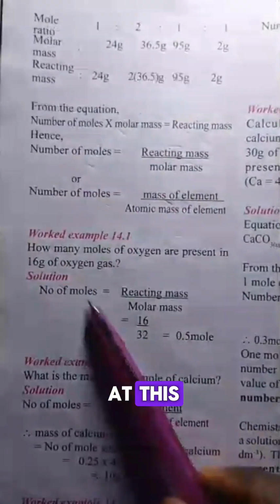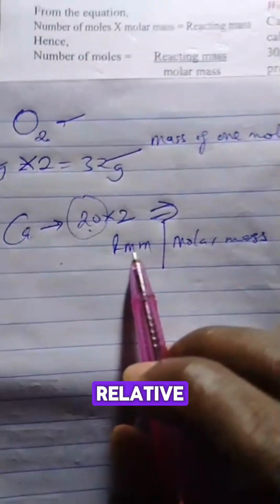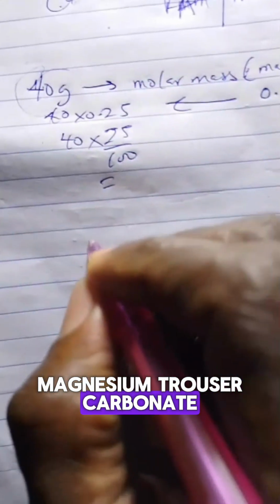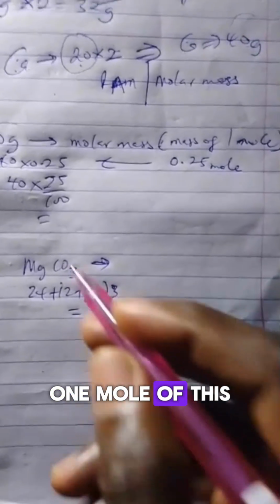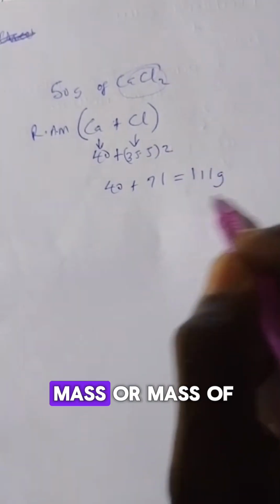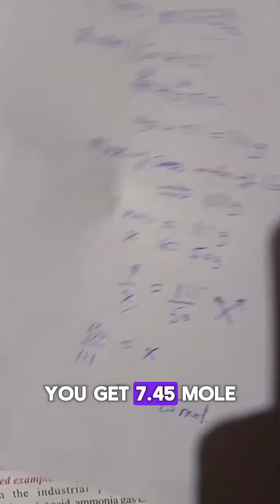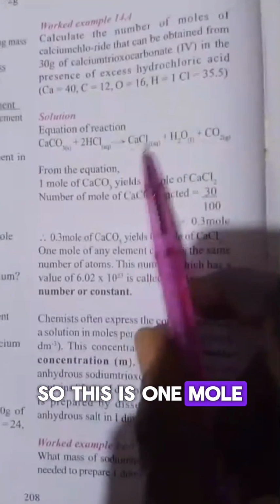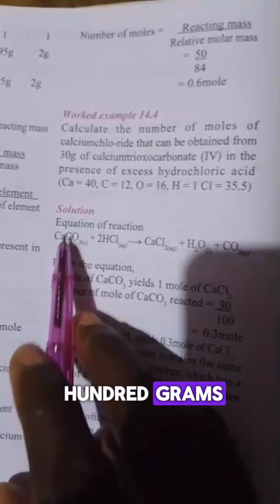👨‍🔬 How to Solve Moles Past Question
Master mole calculations the easy way!

In this video, we solve a real past-question step-by-step to help you understand moles without confusion.

Perfect for WAEC, JAMB, and NECO students.